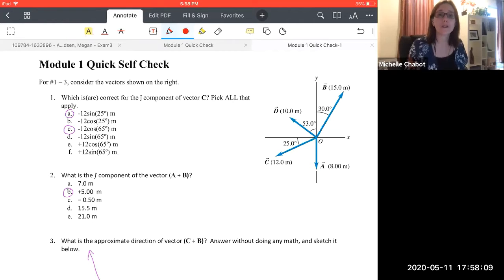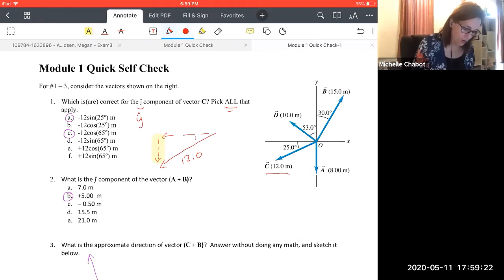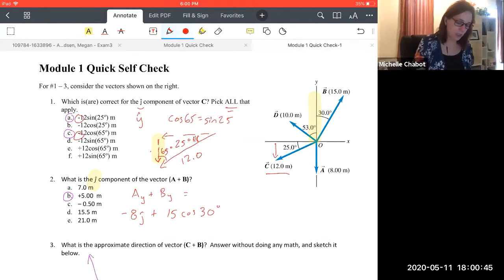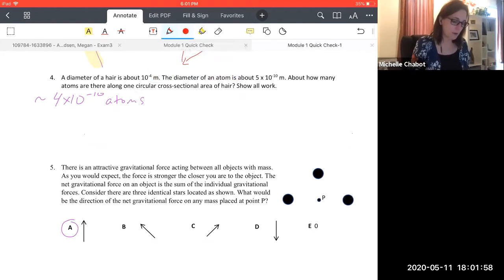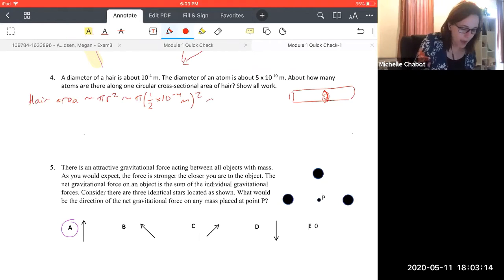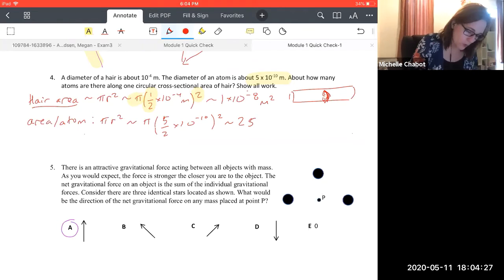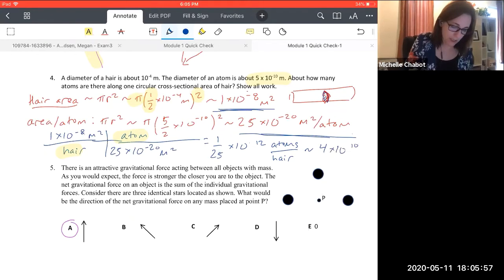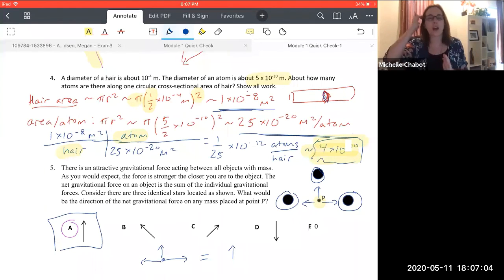quick check module 1